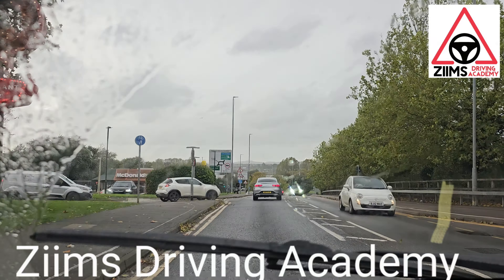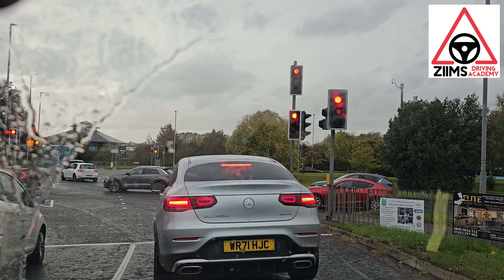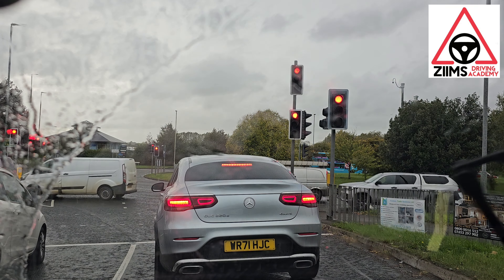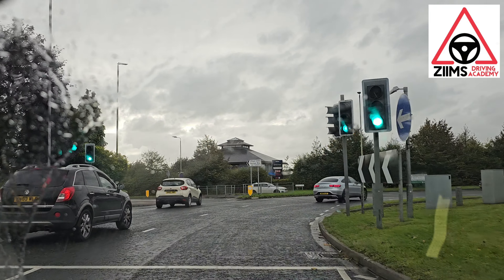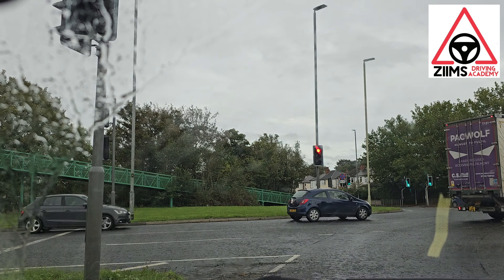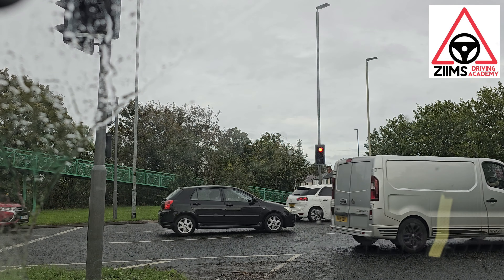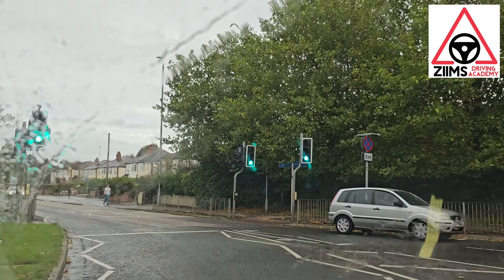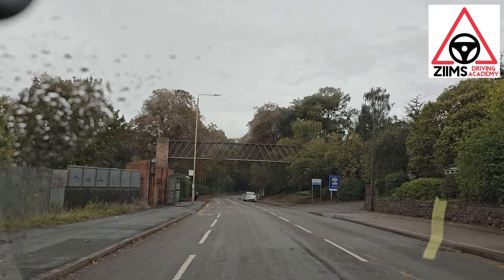Cannock Street Test Centre Thurmaston Roundabout 4th Exit Syston from shopping centre test route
This exit is done from the shopping centre part, 4th Exit going to Syston right froth exit.

wacth the video and try to do it your self be safe and do your observation

Thank you, Amit